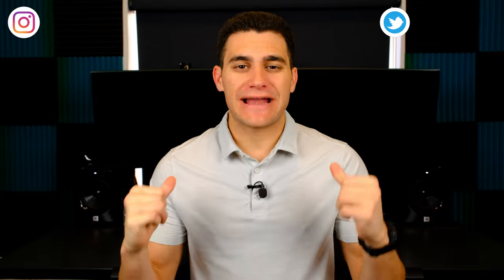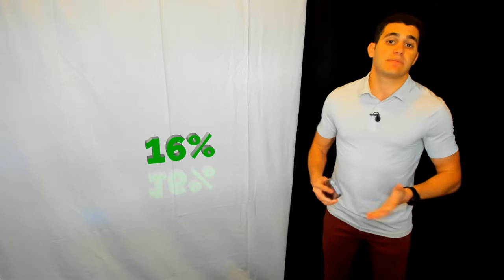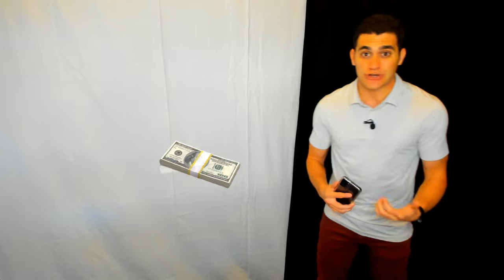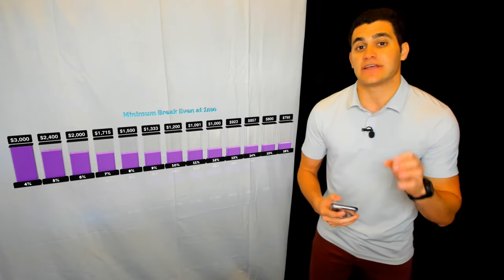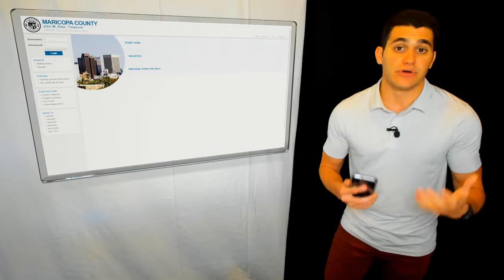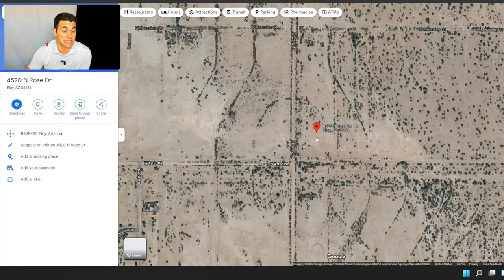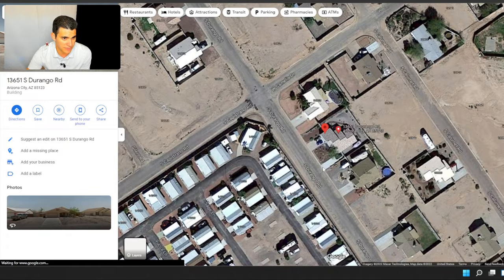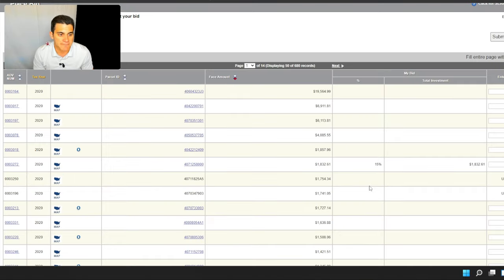How to Buy Tax Liens: Step By Step Walkthrough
Ever been interested in How Tax Liens Work? Or want to actually jump in and purchase some for yourself? Today I give a brief overview of what a Tax Lien is and then specifically walk you through how you can go about buying some for yourself. Enjoy!

In this video:
00:00 Introduction to Tax Liens
1:11 Tax Liens: 101
7:02 How to Strategically Purchase Tax Liens Based on Math
11:01 Getting Setup to Buy Tax Liens
12:52 Purchasing LIVE Tax Liens
21:53 Where to Find More Information